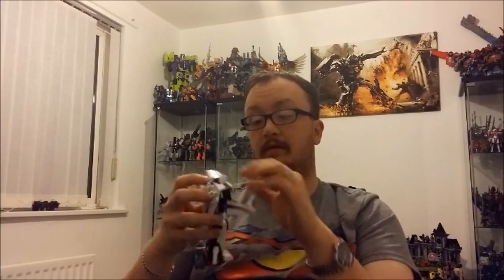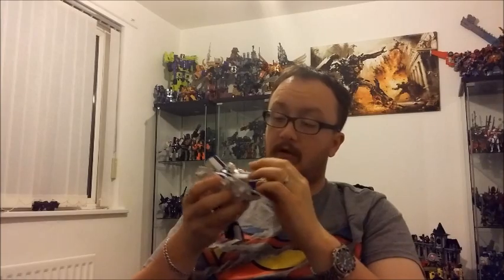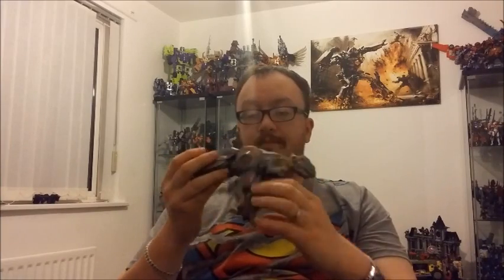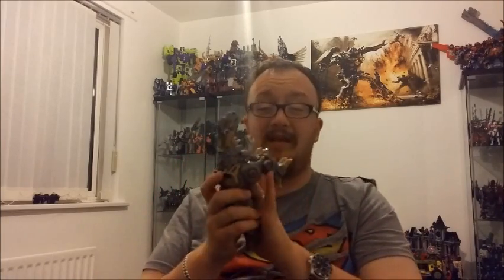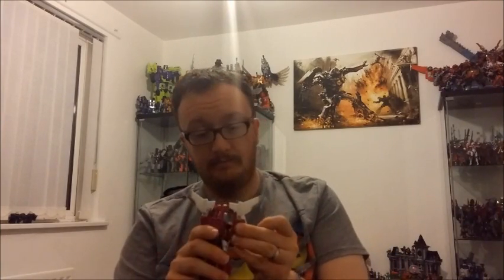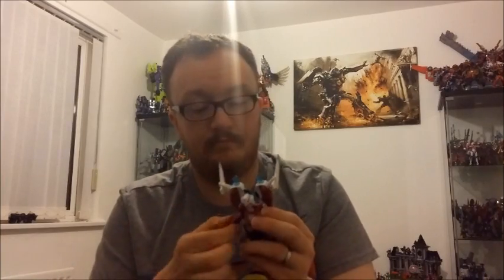10 Bots 10 Shots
Me Drinking and talking crap about Transformers!

Cyclonus - 0.30
Sentinel Prime - 4.00
Astrotrain - 6.55
Scoop - 12.45
Megatron - 16.10
Wheeljack -  20.45
Shockwave - 23.20
Grimlock -  27.00
Dreadwing 32.30
35.40 - Arcee